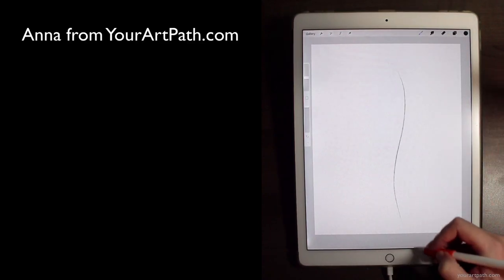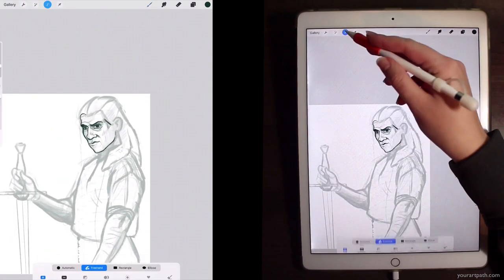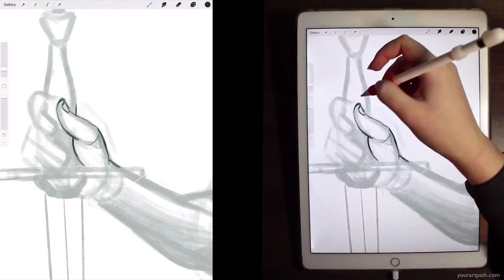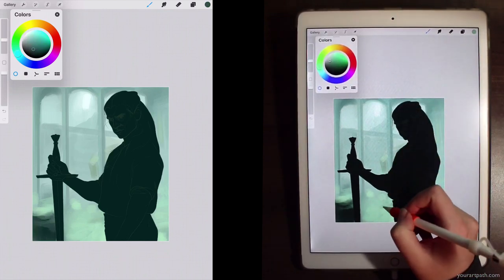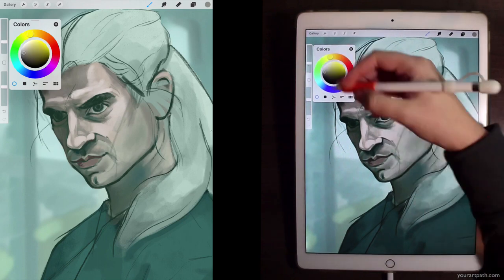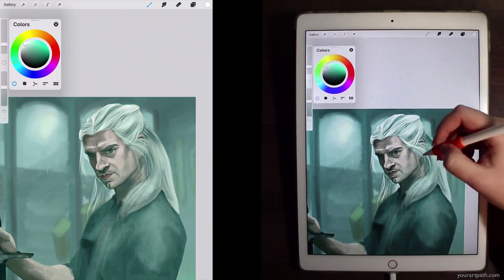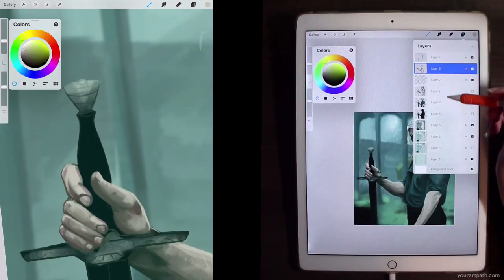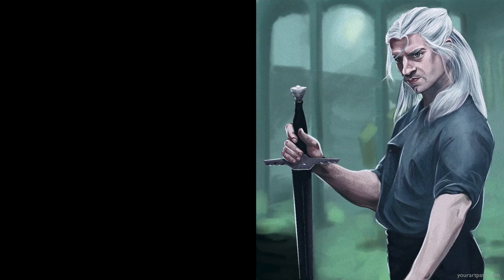Procreate Art Timelapse + Witcher Netflix Fan Art + How To Make Your Art Not Suck The Morning After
Witcher Fan Art Henry Cavill - Procreate Art Timelapse. This digital art painting took 4 hours, but I changed the speed to 1000% and added some voiceover covering the juiciest tips of this step-by-step painting 😁 Enjoy!